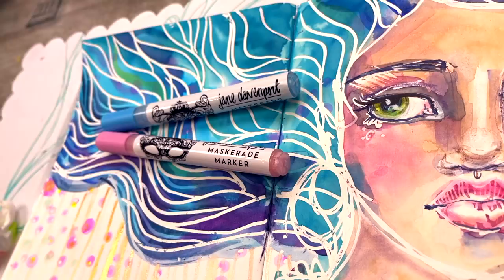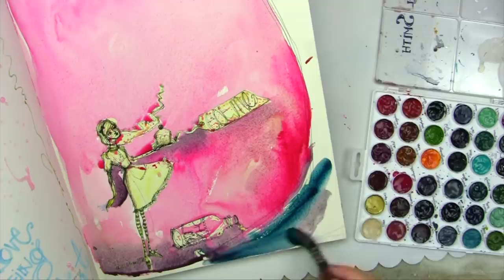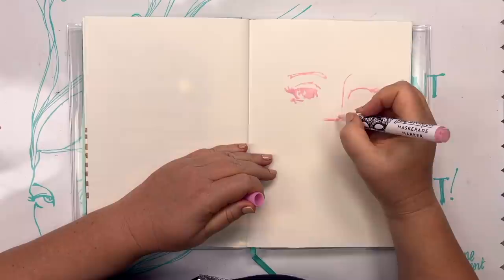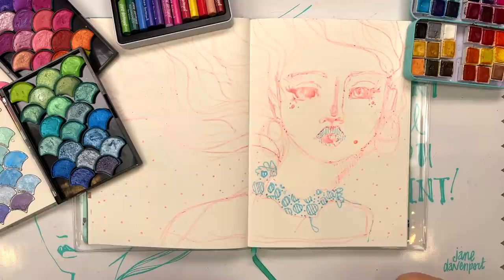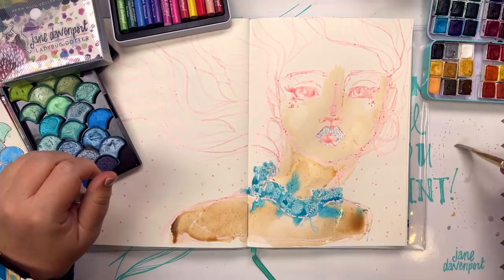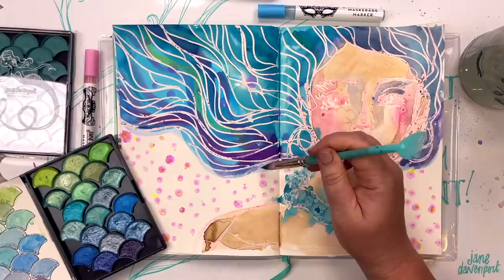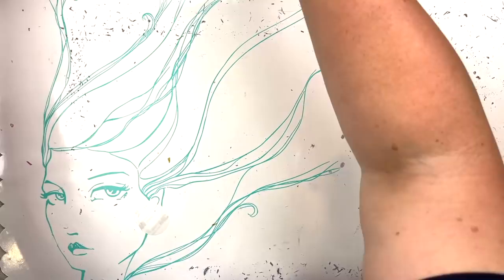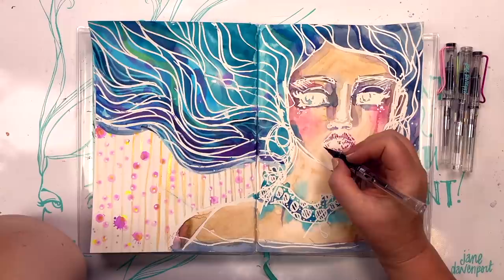Loose and carefree watercolour face with Maskerade Marker masking fluid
And all the other art supplies too!